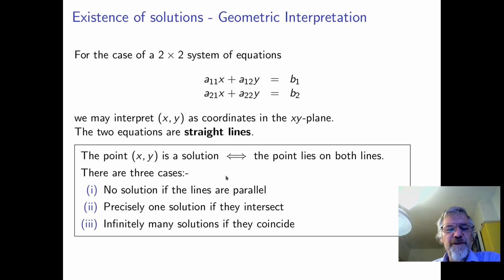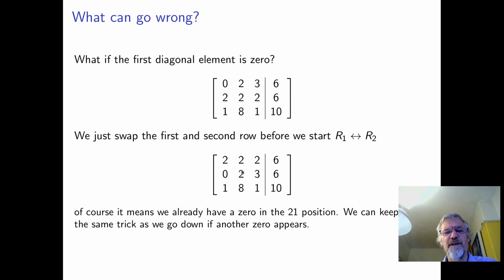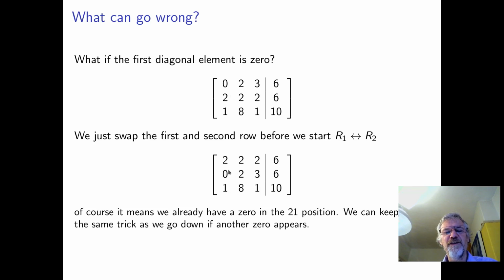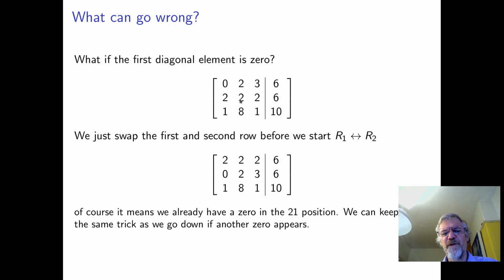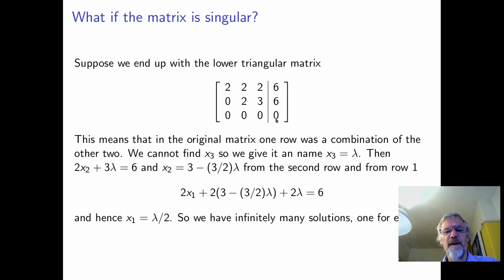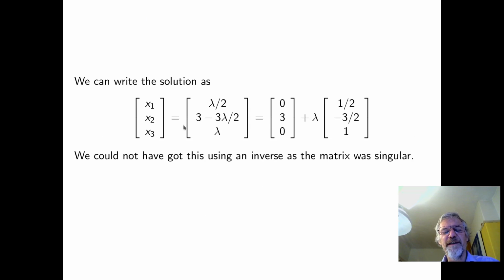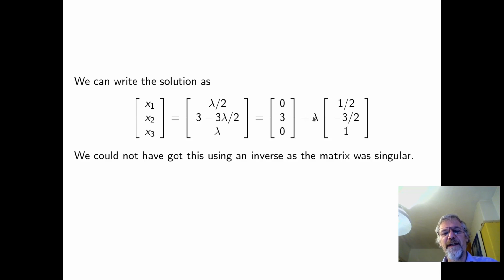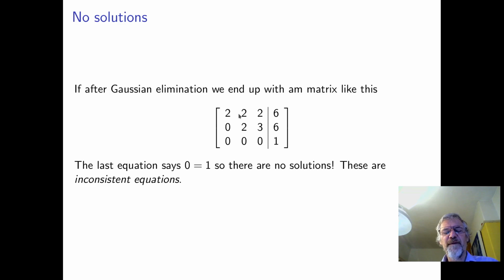2E1 Linear Algebra Lecture 3 Gaussian elimination part 4